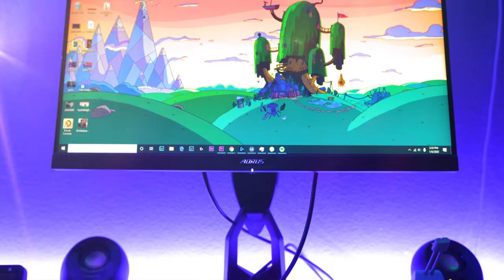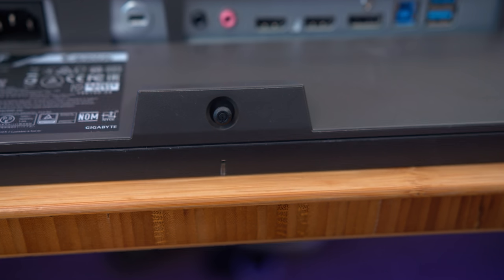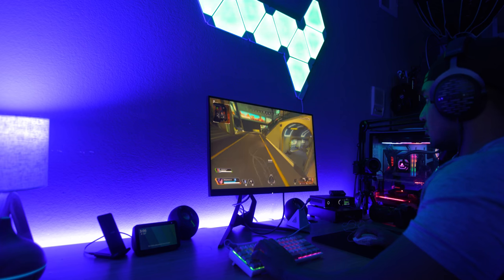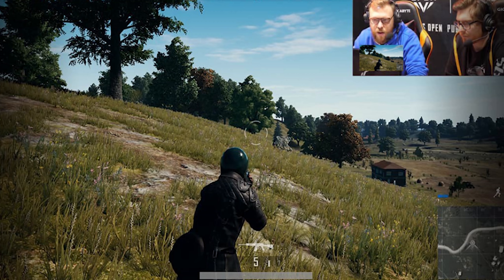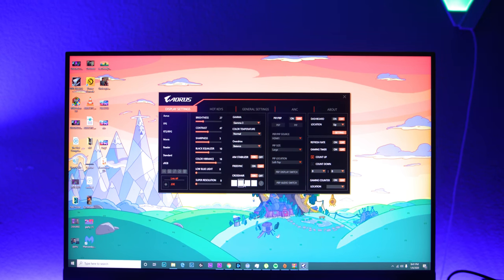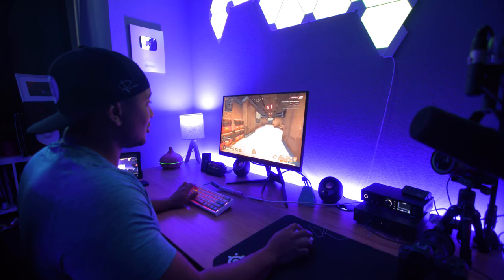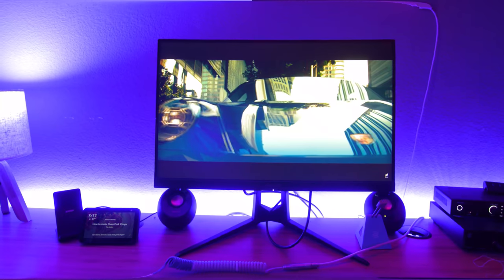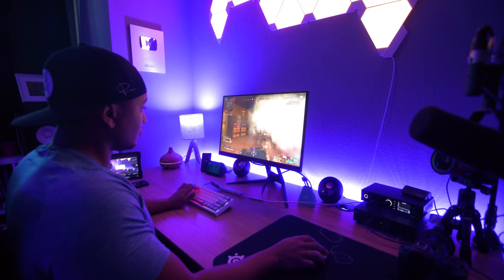AORUS KD25F Review! Aim Stabilizer AND Adaptive Sync in 1 Monitor!!!!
This monitor has all the features that you could want.. AND THEN SOME! Check out this review of the new Aorus 240hz  0.5ms response time monitor with Freesync and aim stabilizer (dyAc).